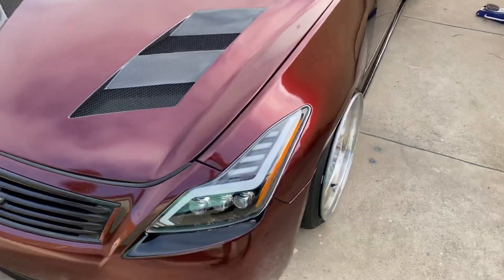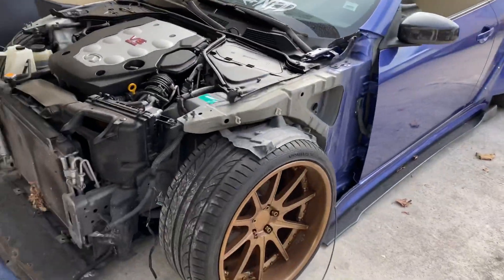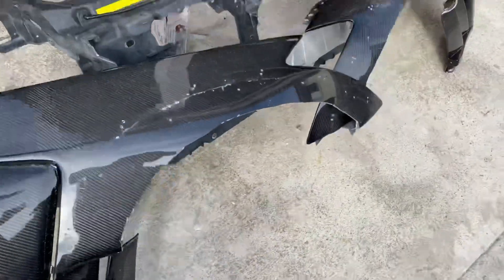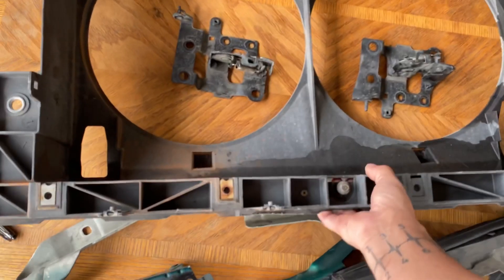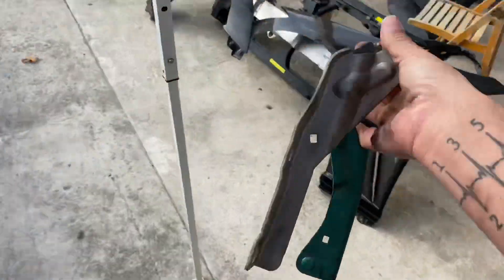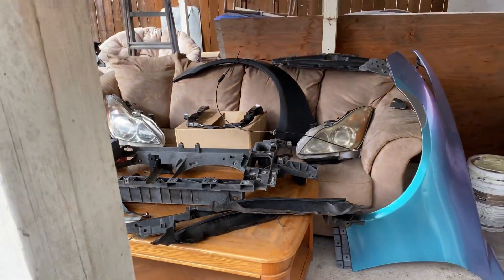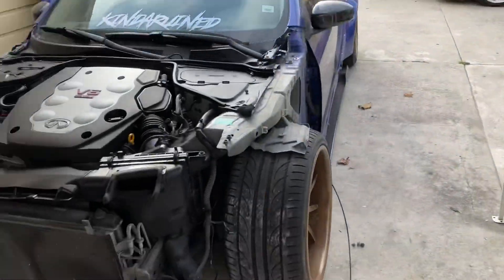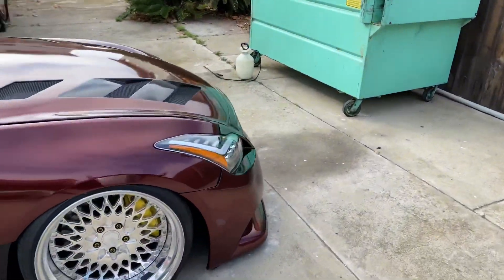G35 to G37 front end conversion part 2 ( EVERYTHING YOU NEED)